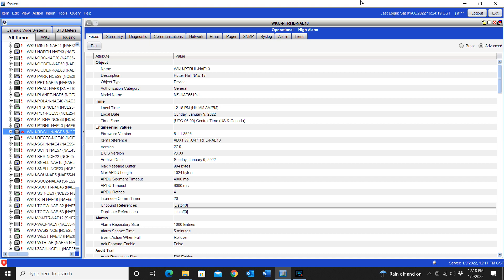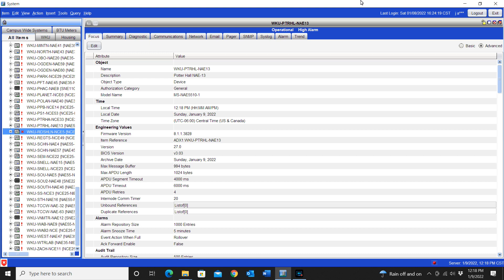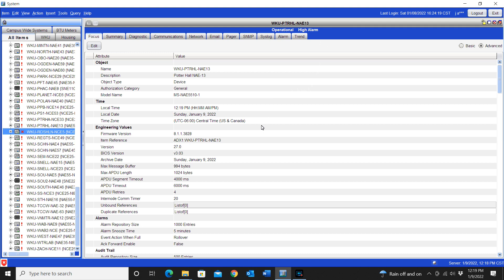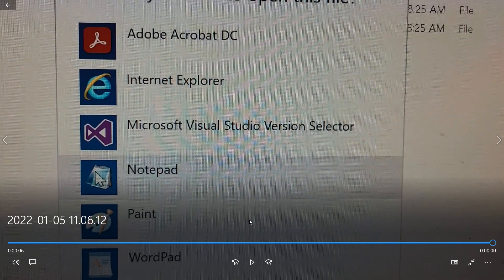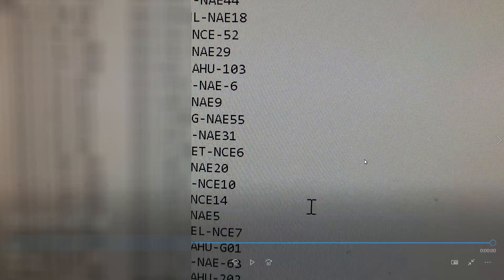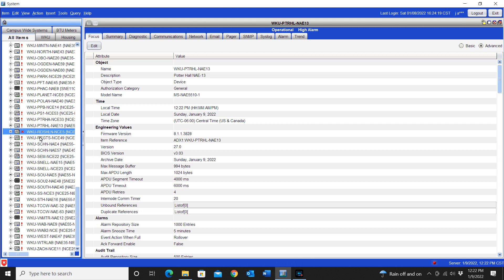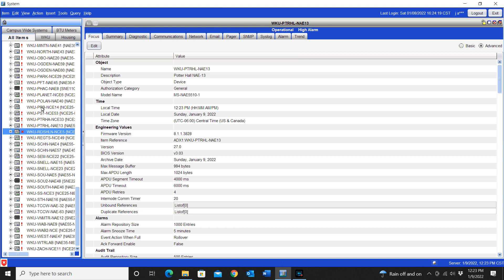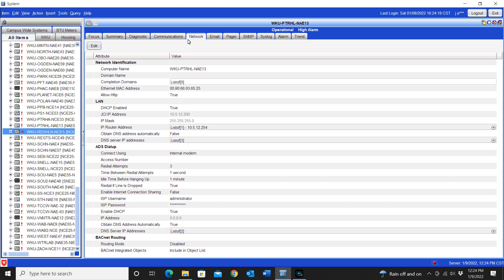How to fix a Johnson Controls NAE that's offline with Metasys ADX Server Host File Corruption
Some possible causes of a Johnson Controls NAE or SNE being offline with the ADX Server could be either a loss of power, a loss of network connection or even an issue within the Host file in Metasys.

If a device has an updated IP address that doesn't get updated in the Host file on the server then the device will not populate on the network tree within Metasys.

You may be able to browse from the server directly into the NAE or SNE but it will display a red X indicating that it is not communicating properly with the server.

If you are able to browse to the device from the server but it doesn't populate in the network tree of Metasys then verify the IP address and the name of the device match on the device and in the host file.